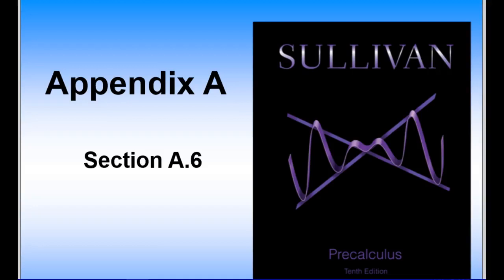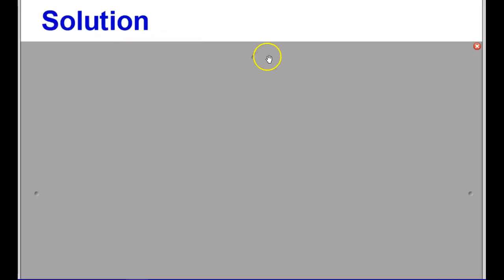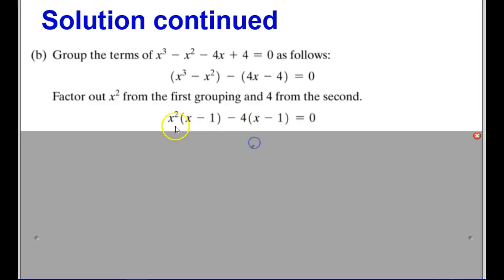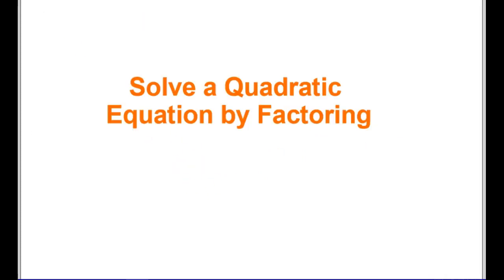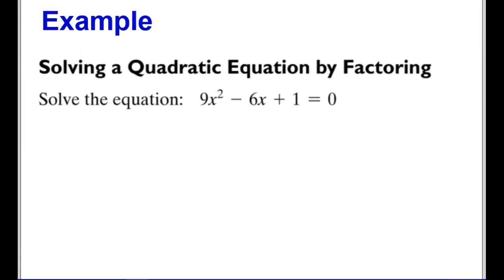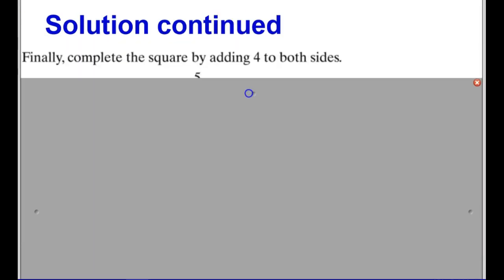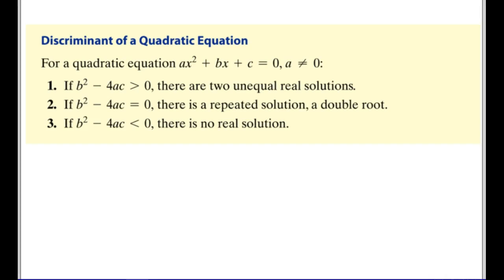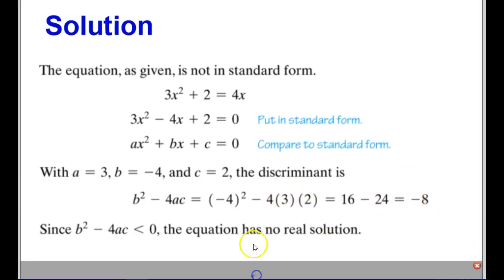PreCalc AR 6